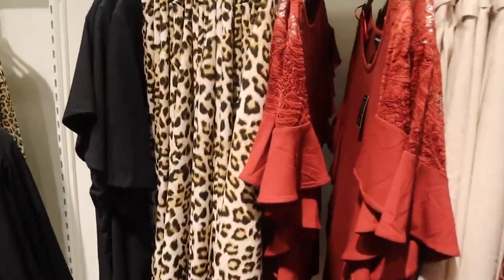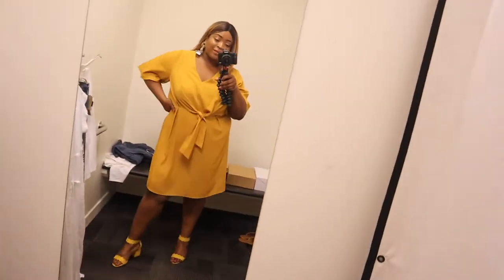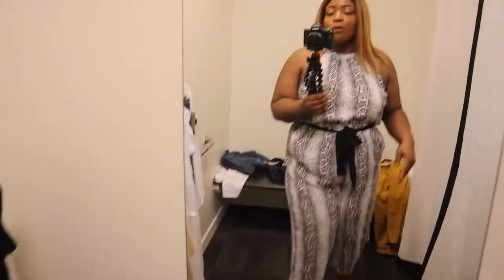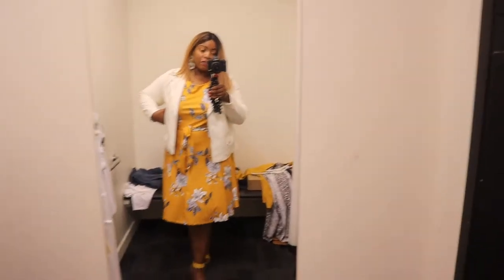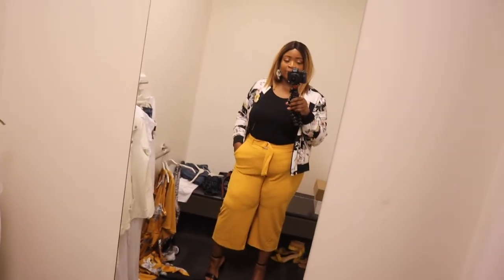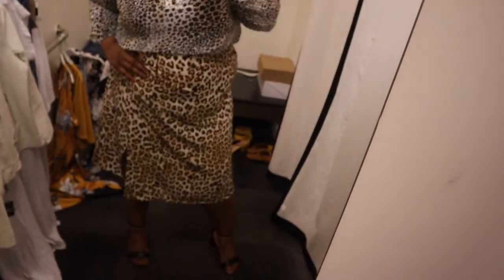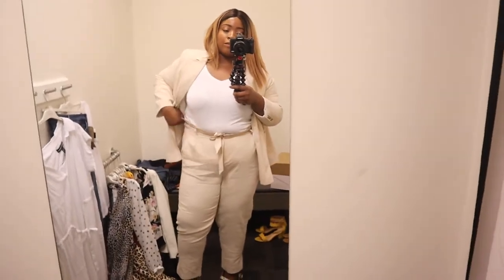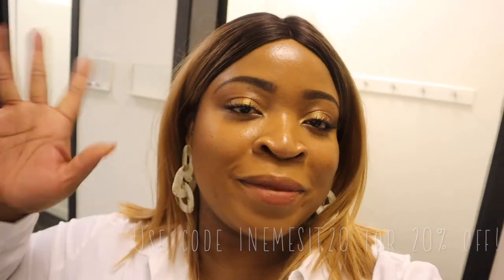Inside the Dressing Room - Addition Elle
Hi Style Fam,

Welcome back! I am so excited to bring you another inside the dressing room video! This time I was lucky enough to be invited into an Addition Elle store in Montreal to try on their new arrivals and get a sneak peak of the new branding Addition Elle will be rolling out very soon!

Music - Redbone - Bino (f r a n c h i s e. Remix)
Thank U Next (f r a n c h i s e. Afro Edit)